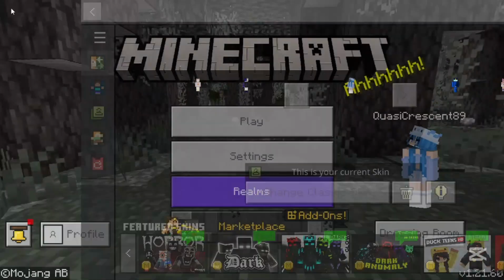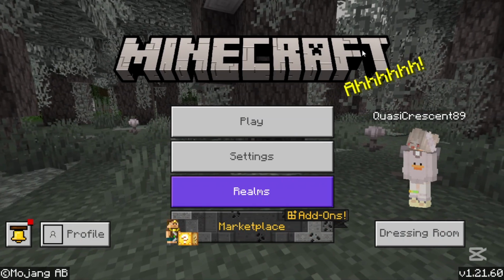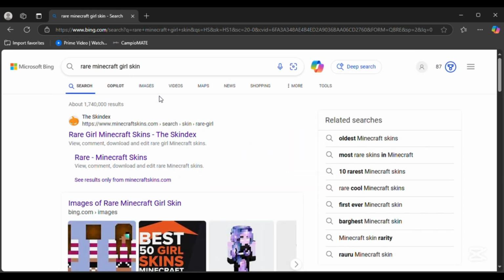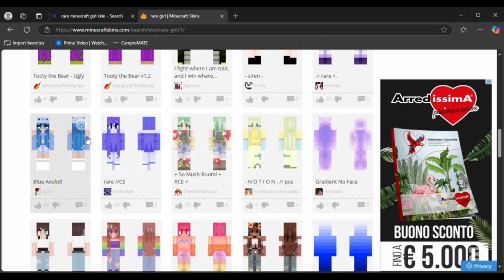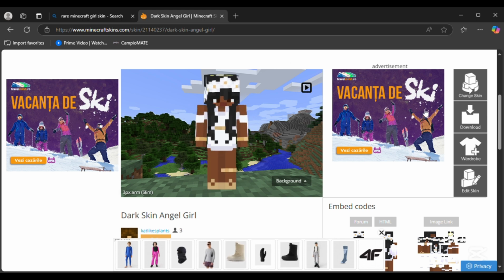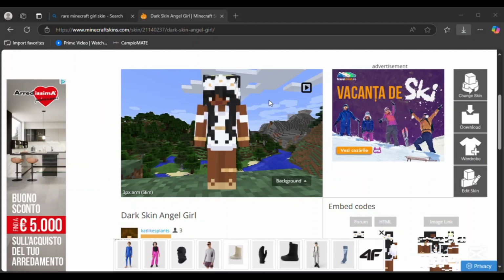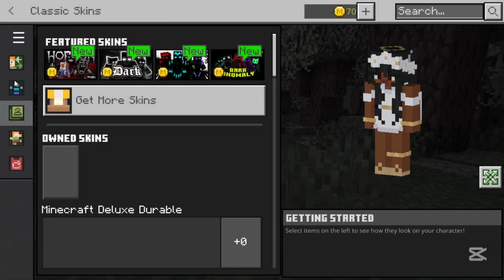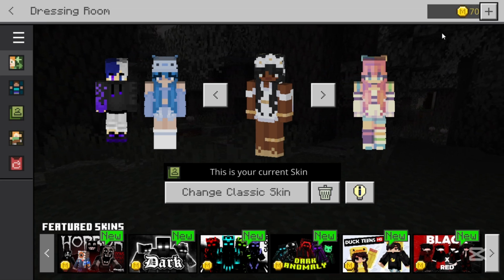Tutorial on how to get your costume skin for free on minecraft.